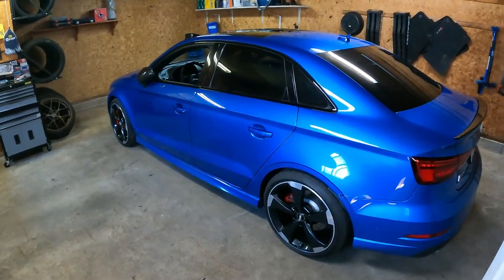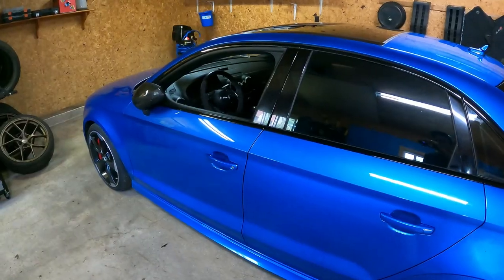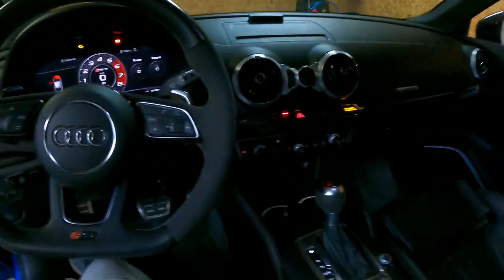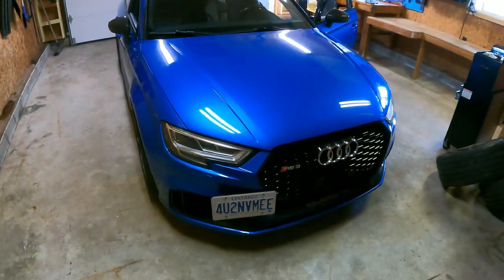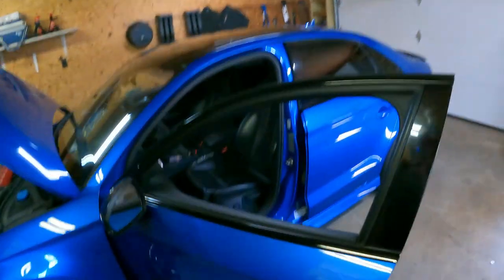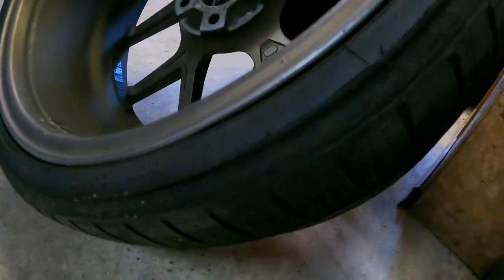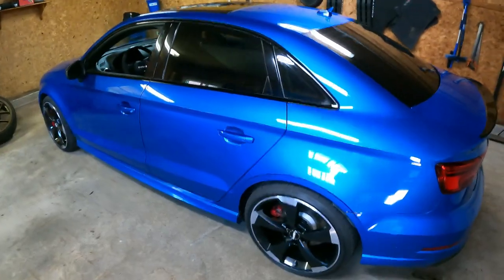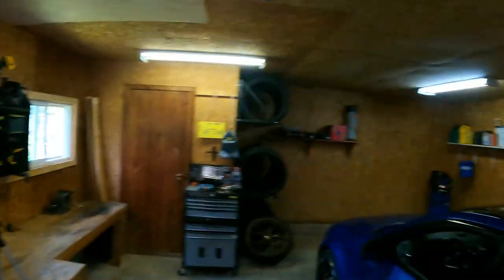2018 Audi Rs3 Ownership Review 3 Months Later..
Upgraded from a Tuned S3 about 3 months ago.